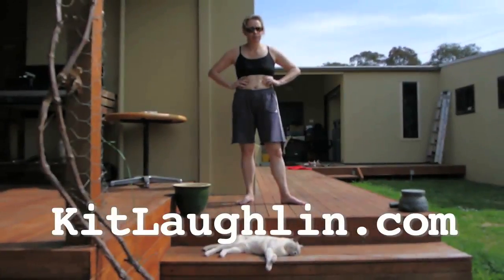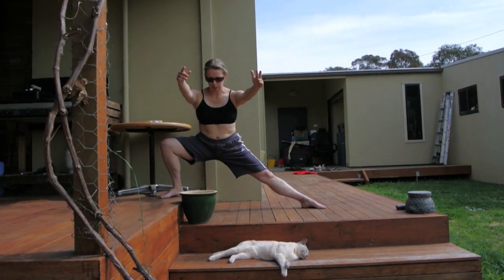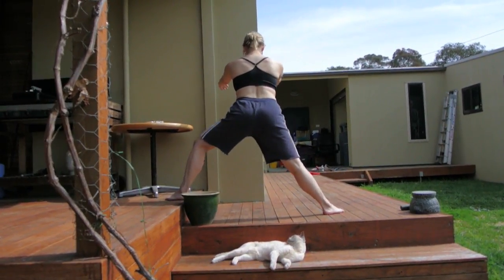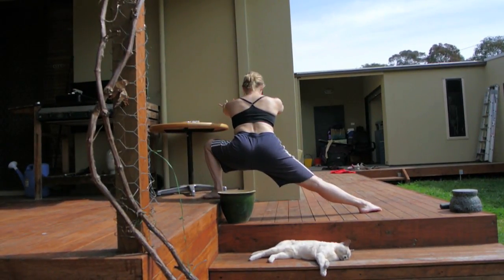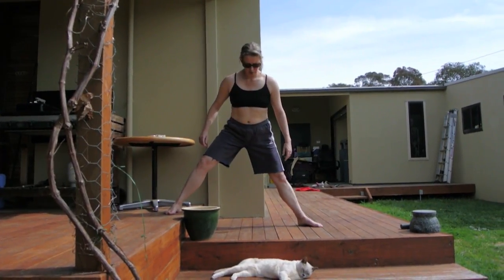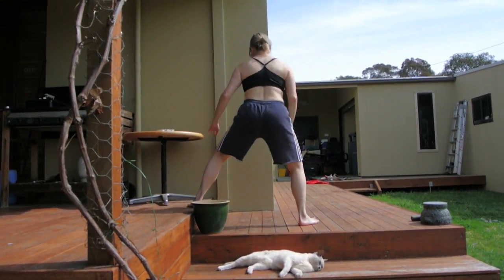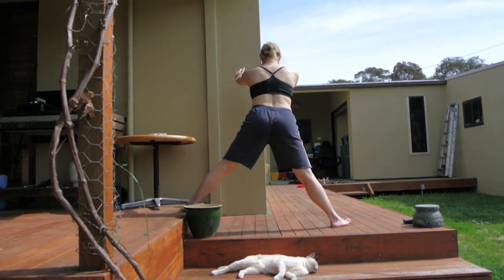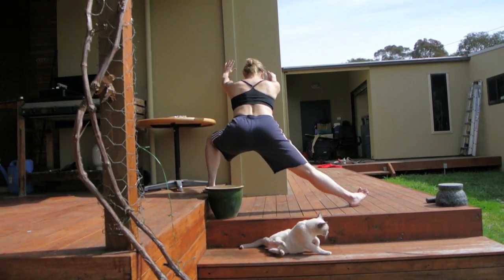Liv Skandasana variation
One of the aspects of our work is that we are always searching for new approaches that make doing an exercise possible for more people—so away from 'elite' performance and elite bodies to what any person can do—and hence can benefit from.

Today's exercises are variations on two of our favourites: Skandasana (there is a very similar movement in Chinese martial arts; I will look into this and add the details) and the Cossack Squat.

Both are unparalleled for strength and flexibility combined: mastery of these two 'strength" exercises will improve any legs-apart movement you are trying to acquire.

I have disabled comments on all our clips, because WAY too many people abuse the opportunity to comment negatively and anonymously.

I can be contacted through my channel if you want to discuss a particular subject; my email address is on my web site; as well, there are the new Stretch Therapy Forums You only need a real email address to join and post your questions.

As well, more information and many articles will be found on my Home page, too.

You may get there from the splash page found here:

You can find the Forums link there too, and if you go to the "Five Rs" section, a large number of free audio relaxation sessions can be freely downloaded.